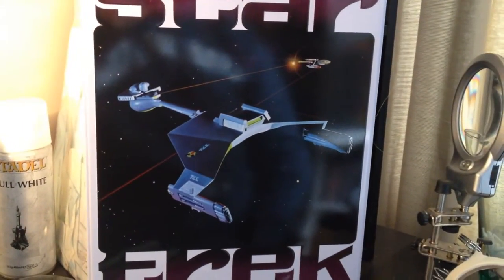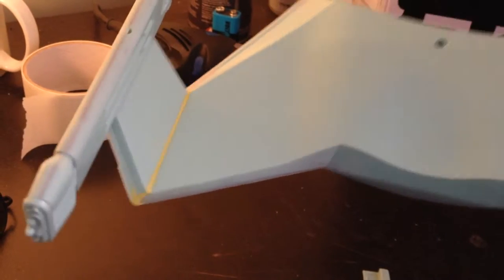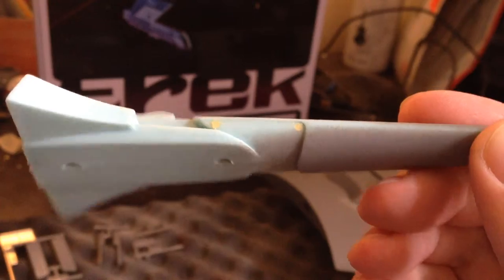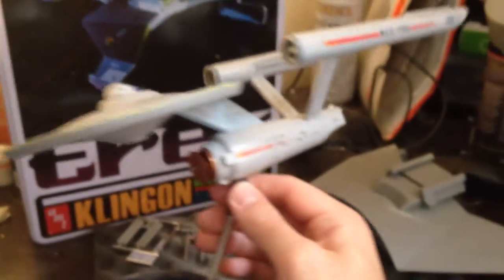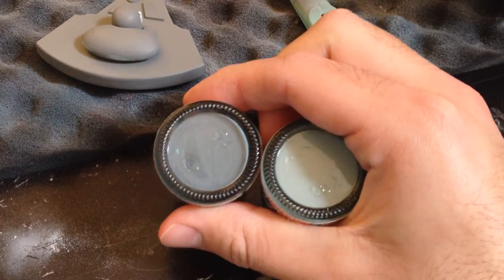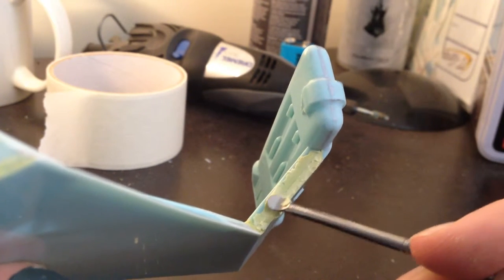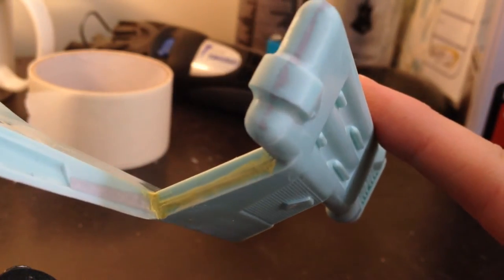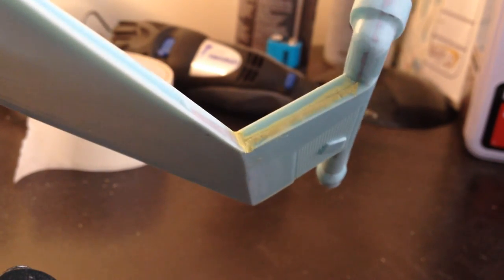AMT Round 2 1/650 Klingon Battle Crusier build Part 1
Build series on the AMT/Round2 Klingon Battle Cruiser model kit